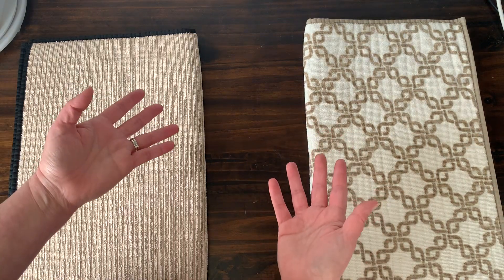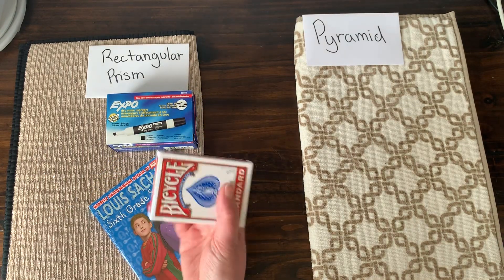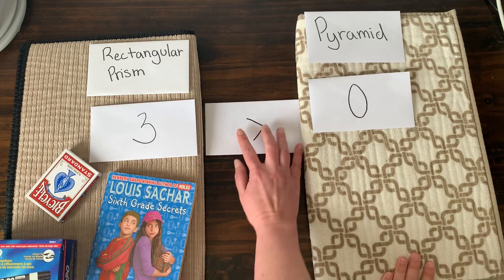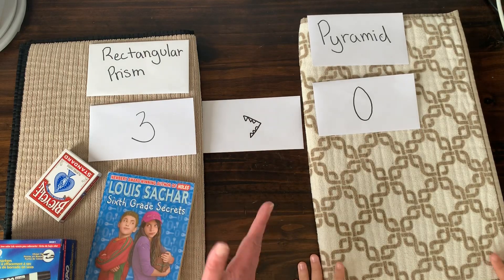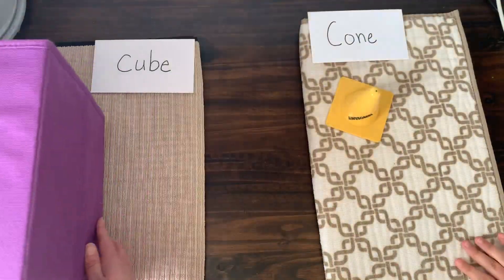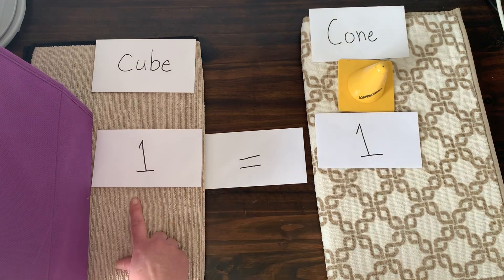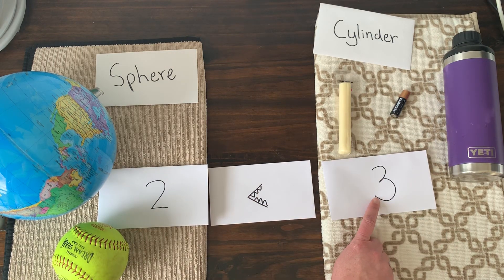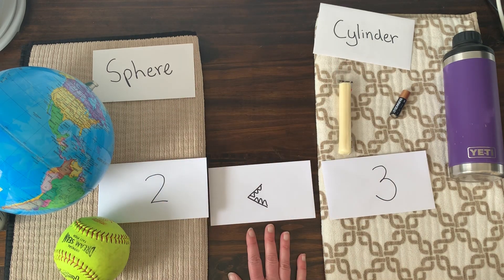We’re going on a shape hunt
Watch me and my special guest hunt for 3D shapes around the house!